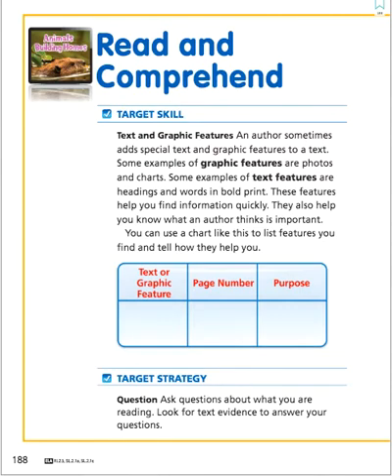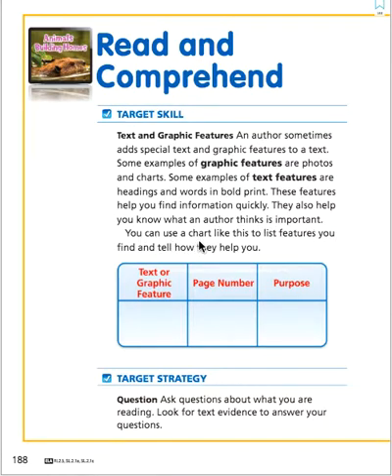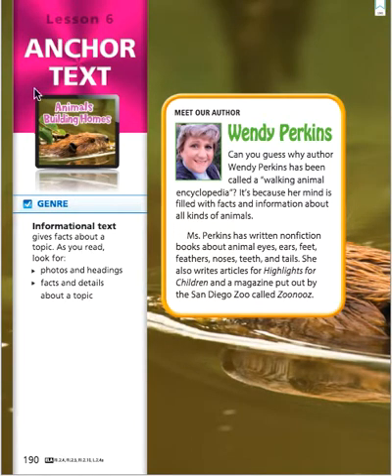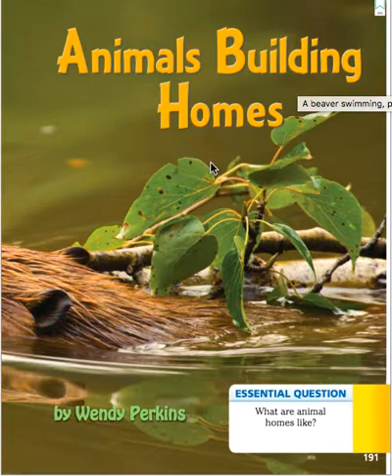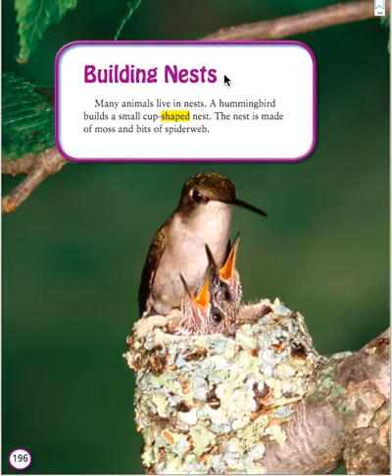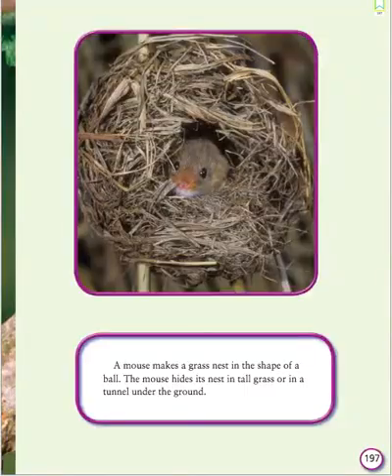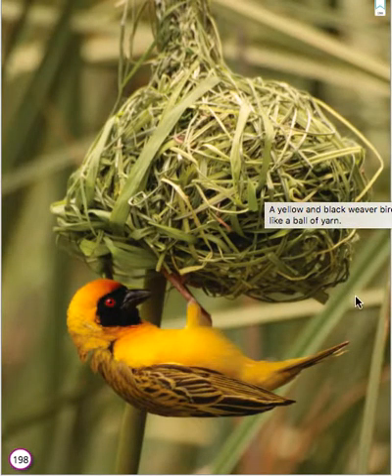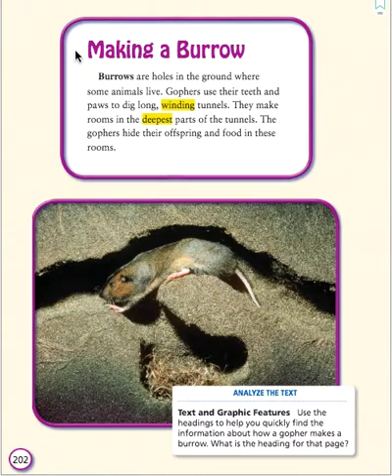Target Skill and Anchor Text Oct 26